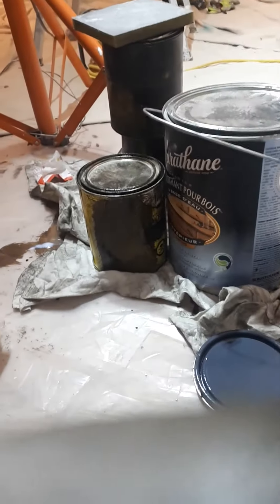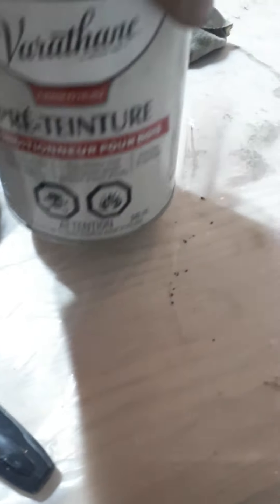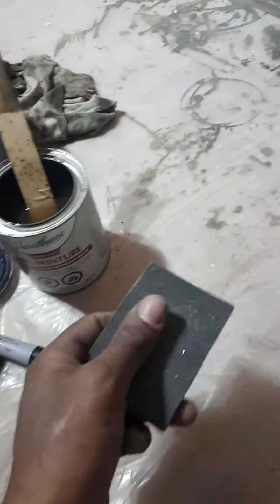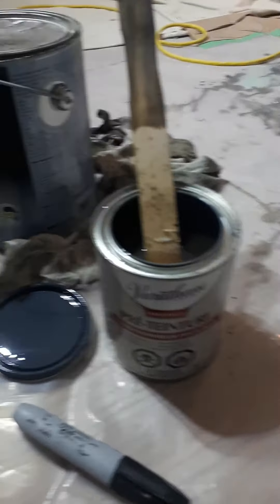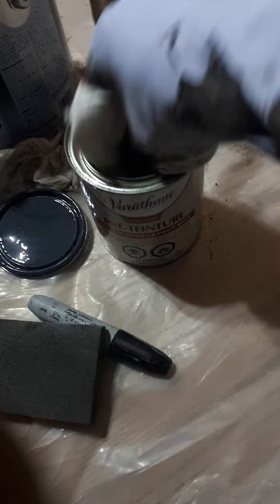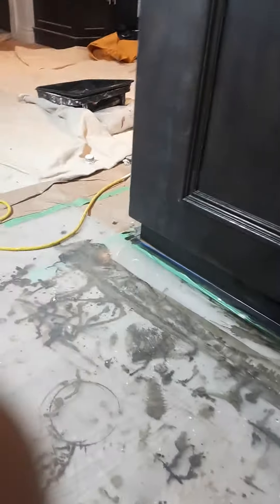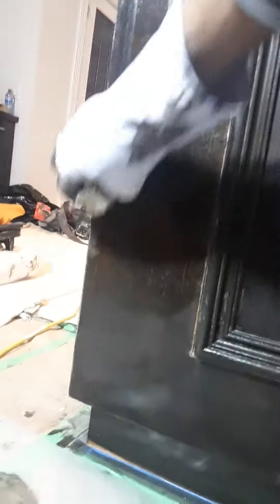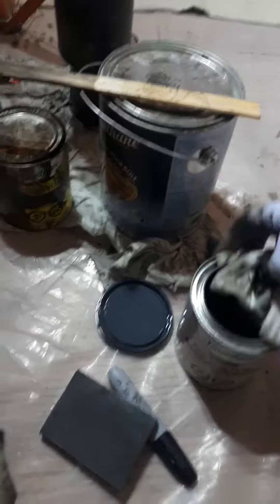varathane penetrating wood stain